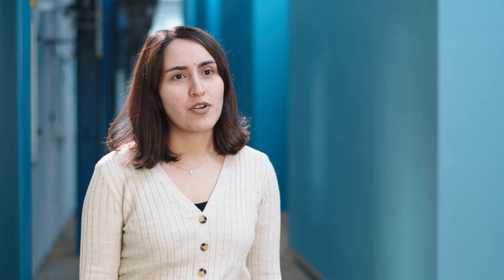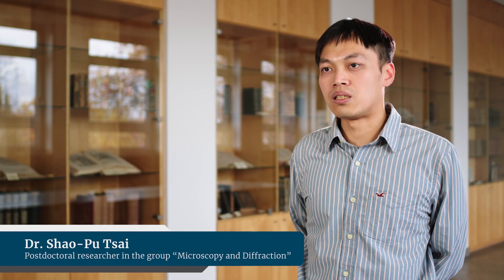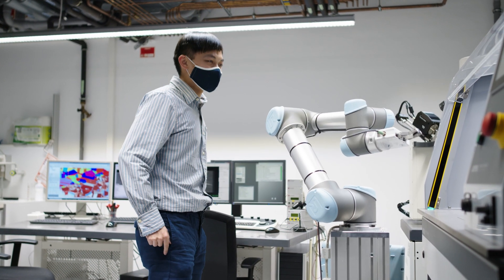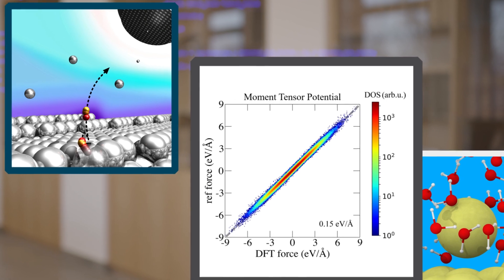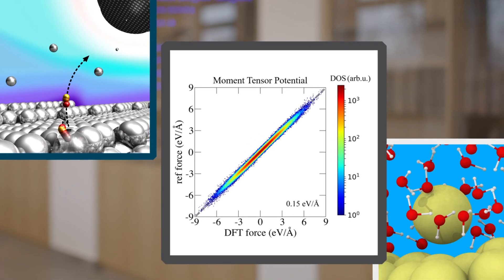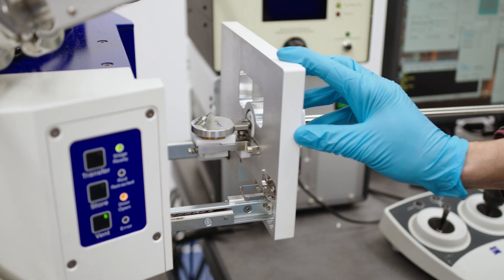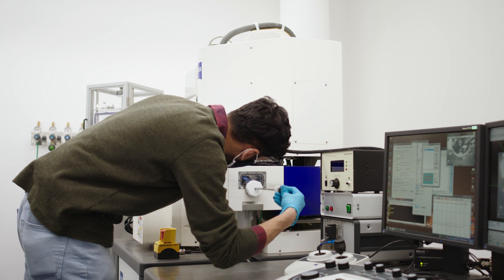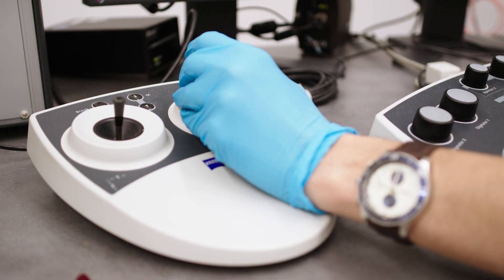Join us at the MPIE!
How to make materials and their production more sustainable?
How to use big data and machine learning techniques to efficiently design new materials?
Join the international community of the MPIE and design cutting edge materials and technology!